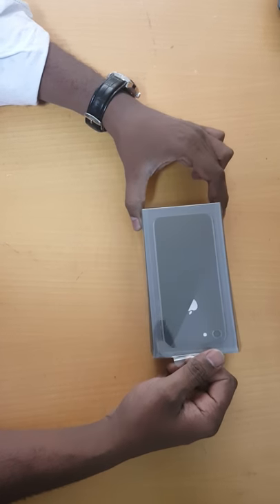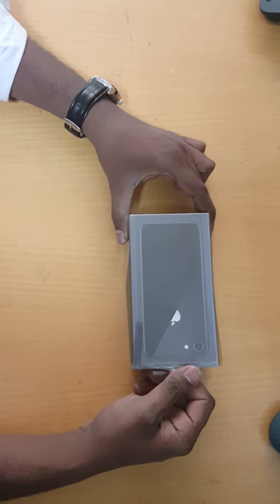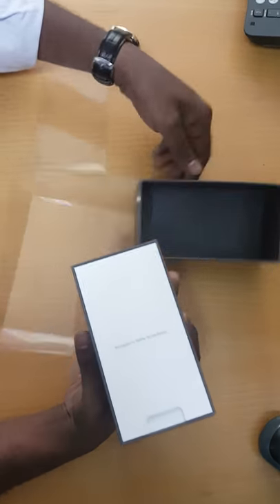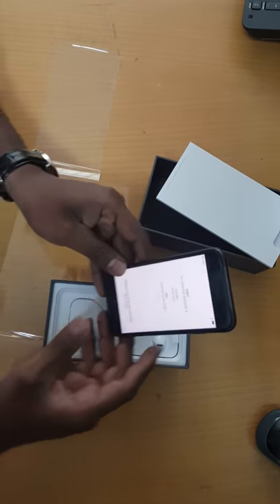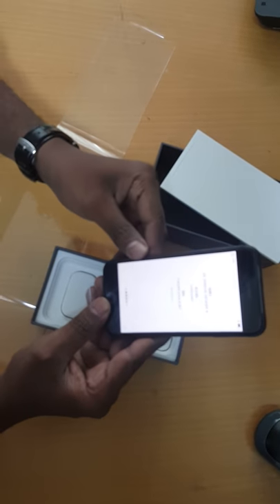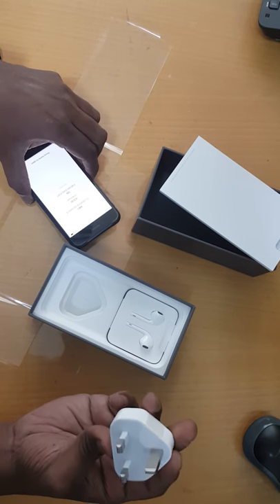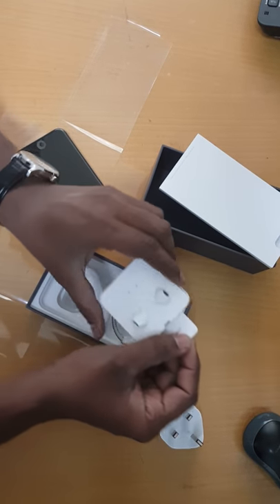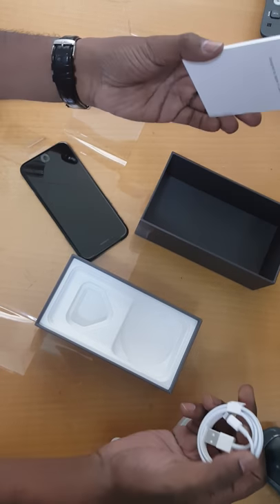Unboxing iPhone 8 64 GB Black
Unboxing iPhone 8